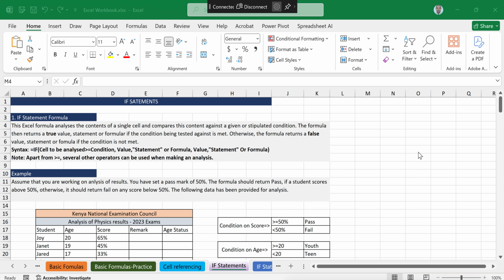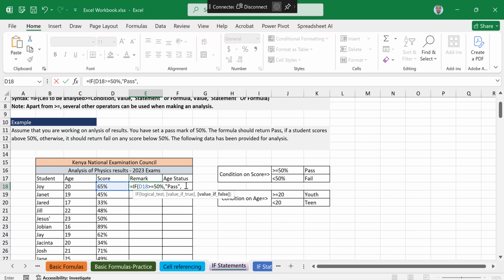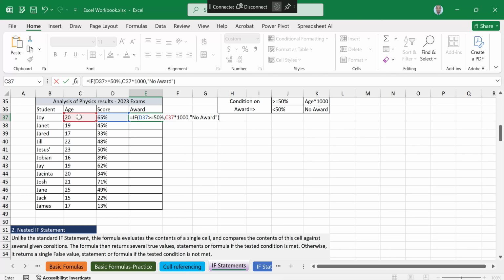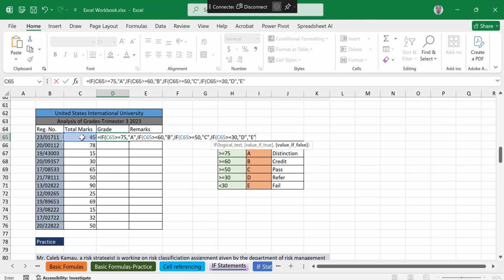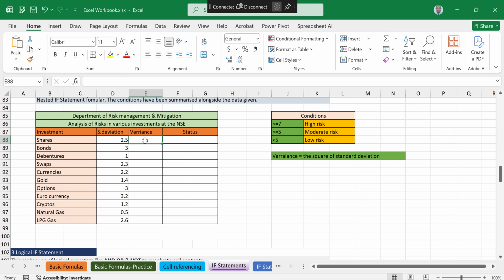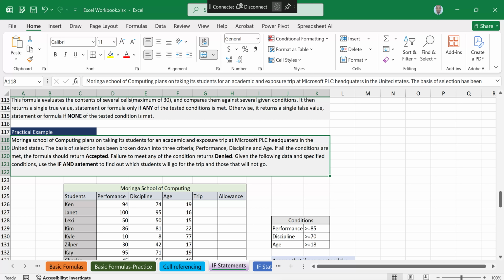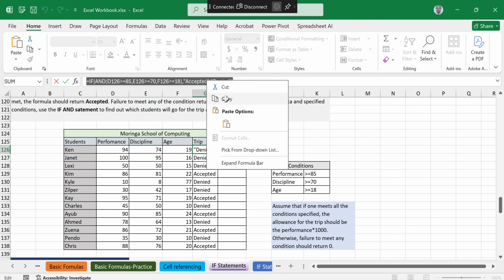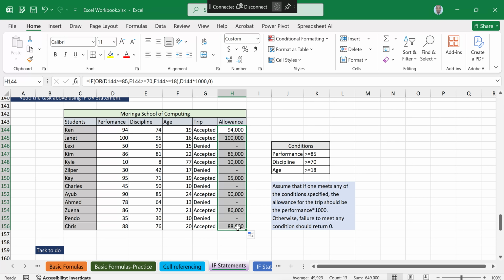IF Statements in Excel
A quick guide to IF Statements with clear examples: This is perfect for beginners.